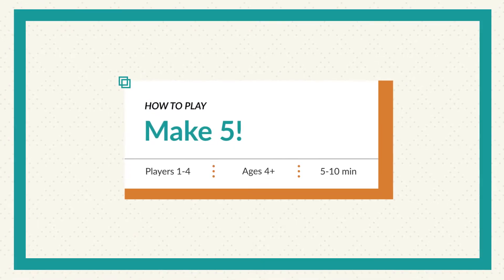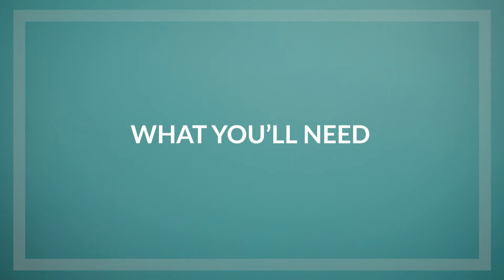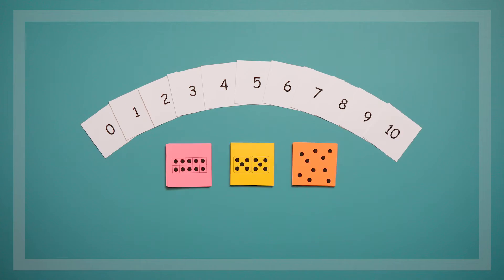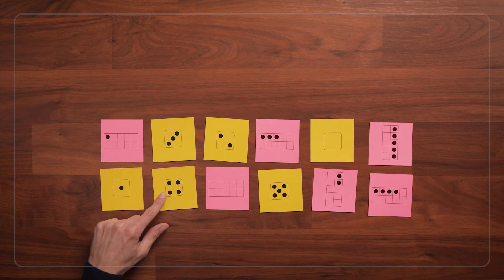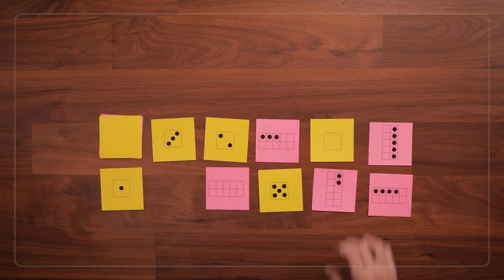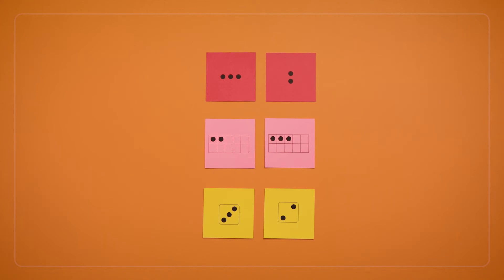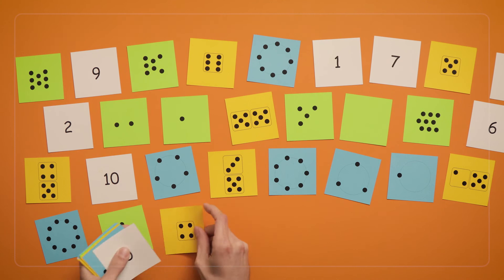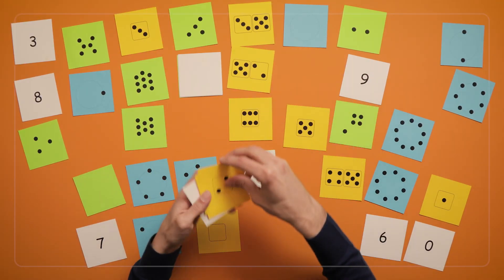Make 5! | Fun math card game for preschoolers/Pre-K!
This game helps preschoolers learn to combine numbers to make 5, which builds early skills in addition and subtraction.